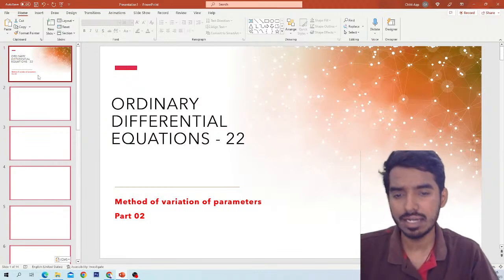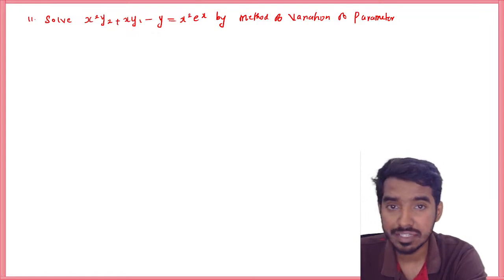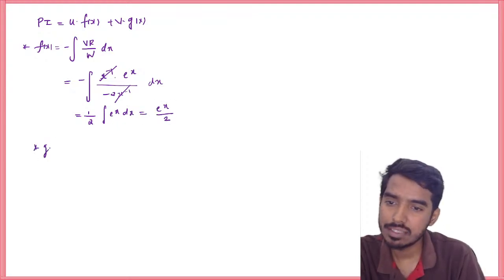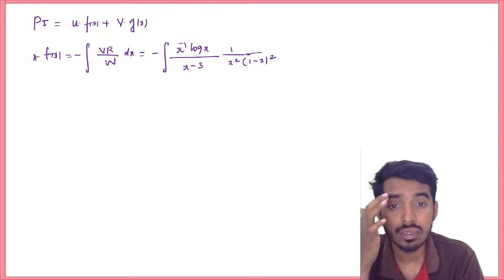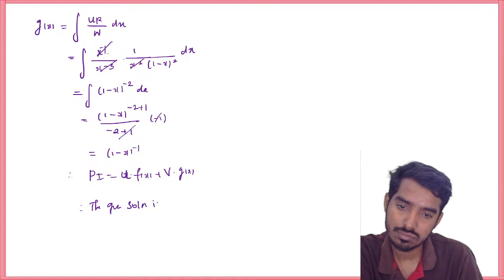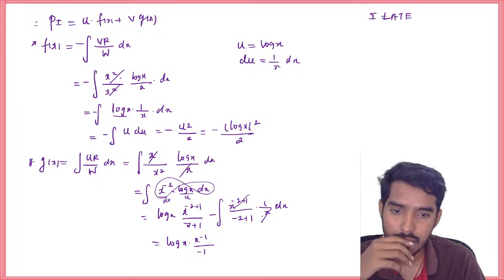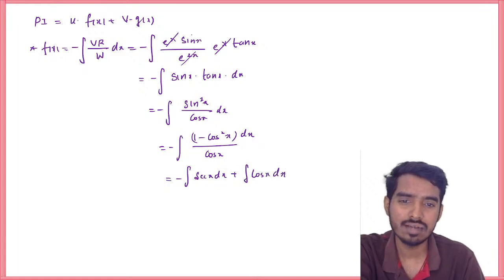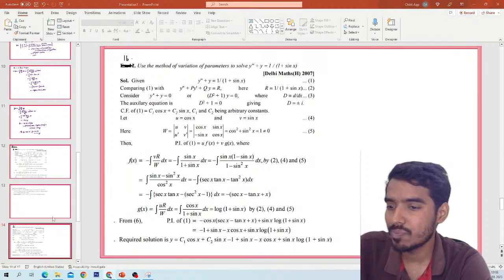ODE 22-Method of Variation of Parameters - Part 02